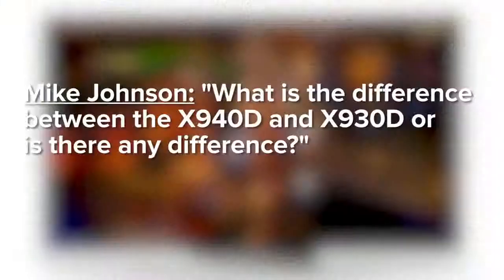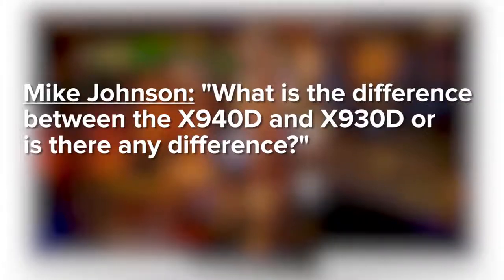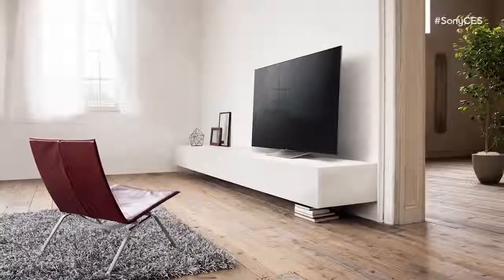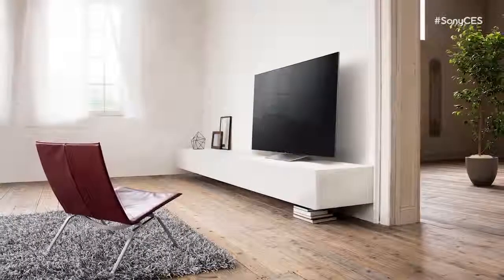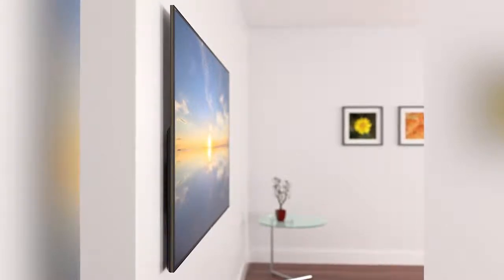38 Your Sony CES 2016 Questions Answered New Turntable, HDR 4K TVs & more